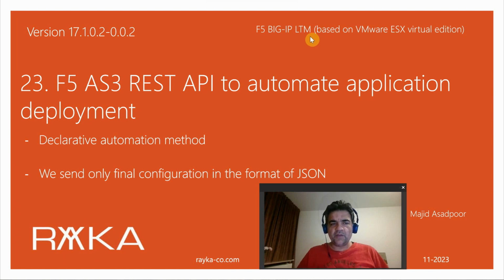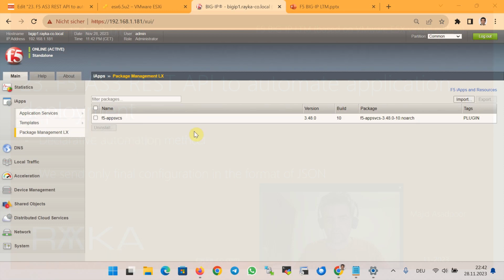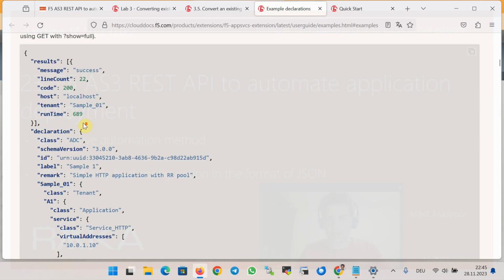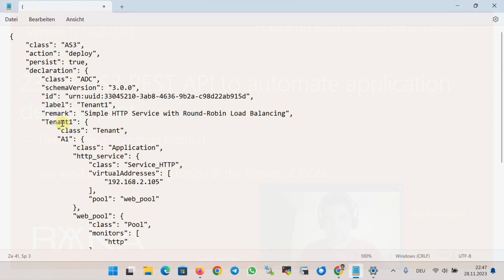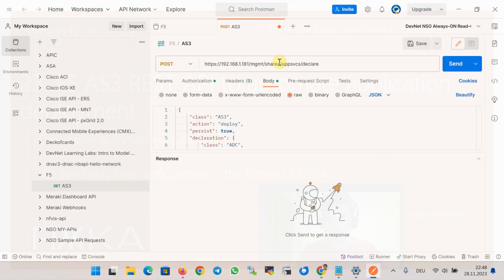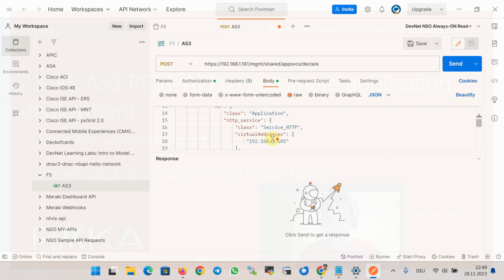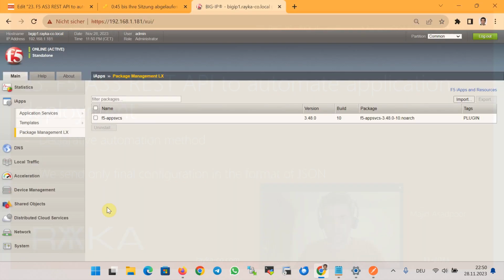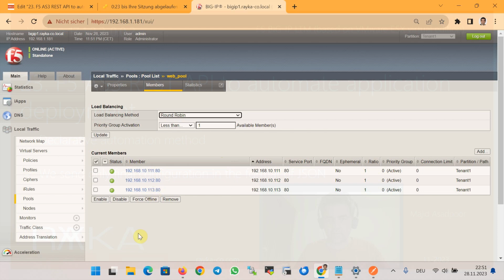23. F5 AS3 REST API to automate application deployment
F5 AS3 REST API is used to automate application deployment.
In this method, we only send the final desired configuration via REST API in JSON format and F5 prepares the application based on the configuration. This method is called declarative automation.